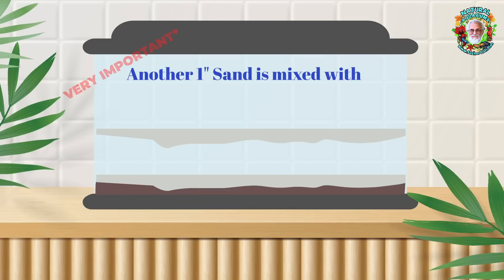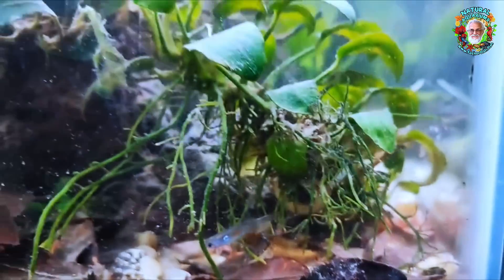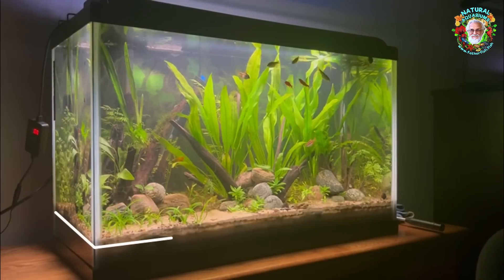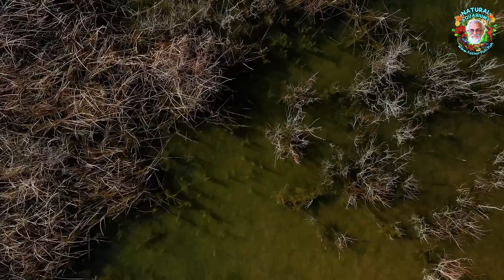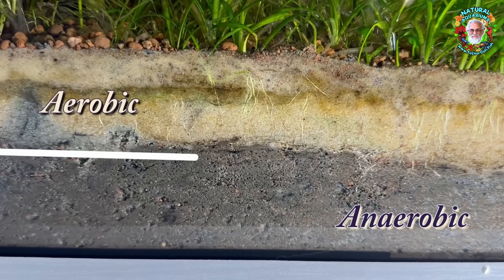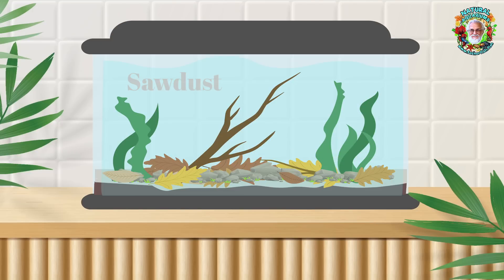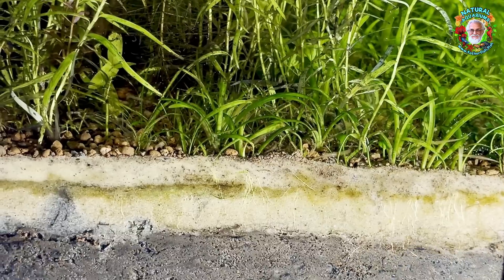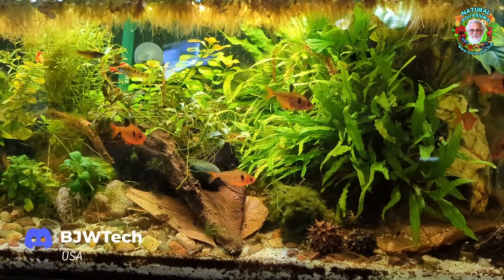FOOD WEB Build - Complete Tutorial.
In a groundbreaking YouTube video, a new concept is introduced which revolutionizes the father fish method of aquarium keeping by creating a food web . The video proposes a modification: reducing the sand layer to one inch and incorporating a unique addition to the top layer, humic material composed of leaves, sawdust, twigs, and small gravel. This innovative approach enriches the aquarium's ecology, providing a more natural habitat for fish and other aquatic life. By incorporating these organic materials, the aquarium's ecosystem is enhanced, promoting healthier and more vibrant aquatic environments. This video marks a significant shift in a setting up a Father Fish Aquarium.

Vectors from Vecteezy.com

00:00 Introduction
01:05 Where we have been
02:49 Anaerobic/Aerobic
03:33 New Information/Change!
03:59 FoodWeb
05:27 Father Fish method explained